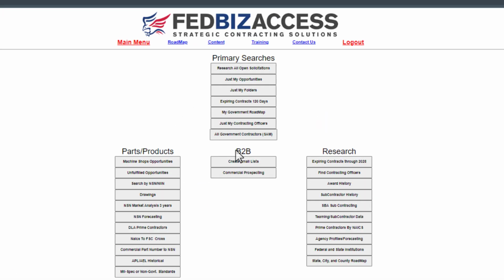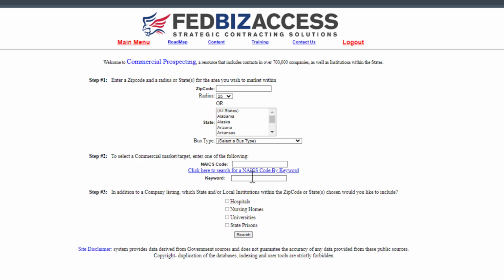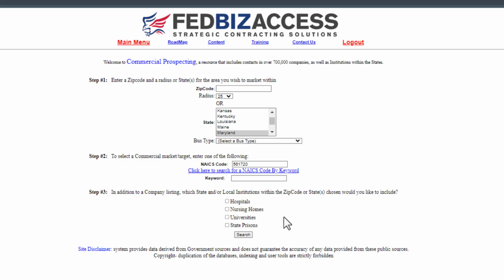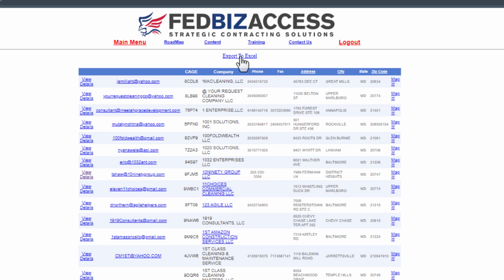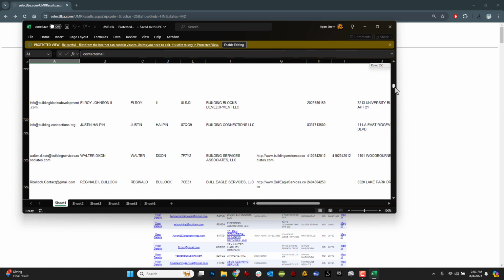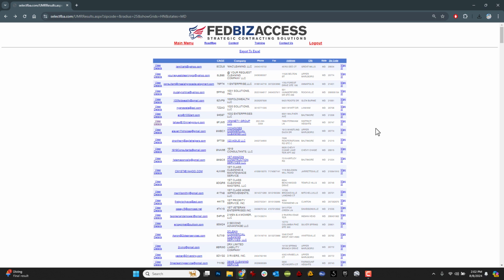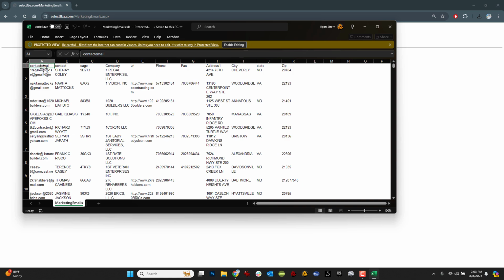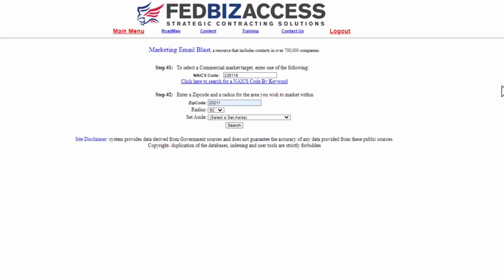5) Government Contracting Research: Market Intel Database | BONUS: Finding Commercial Opportunities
As a bonus, this fifth video will show you how to uncover commercial opportunities using the Market Intel Database. While the focus is often on government contracts, the database also offers valuable insights into commercial opportunities. We’ll demonstrate how to search for and identify these opportunities, expanding your business prospects beyond the government sector.